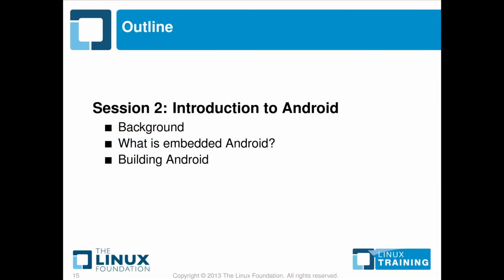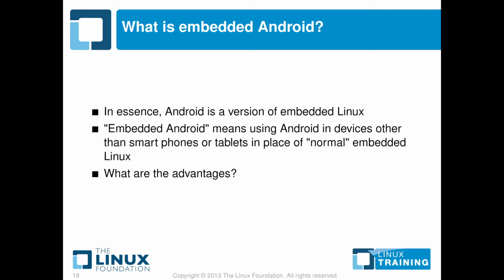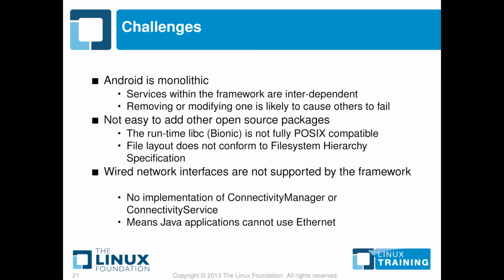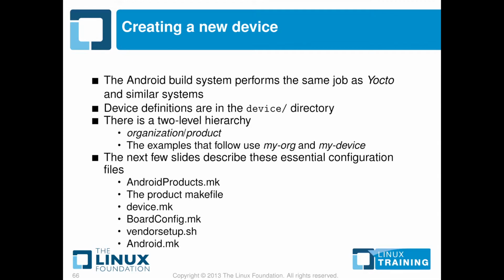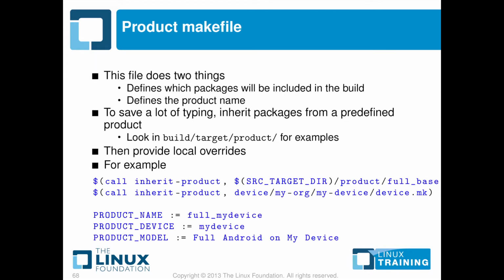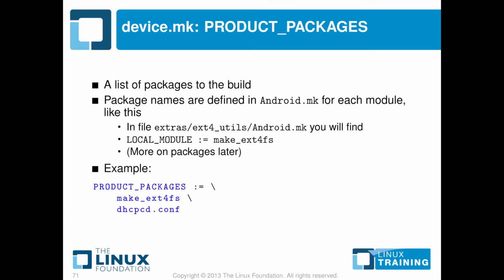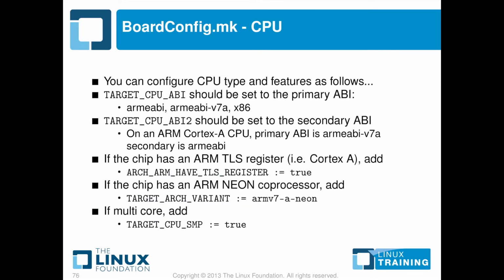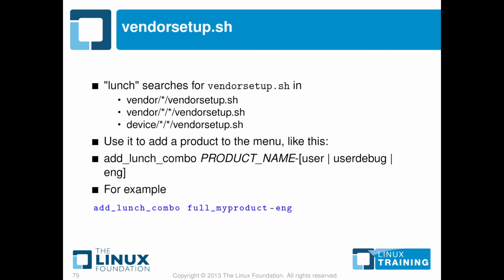Linux Training Course: Introduction to Embedded Android Development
In this Linux training course video Chris Simmons instructor for Introduction to Embedded Android Development and Android Inside Android: Internals (LF315) shares how you can take the Android operating system and get it working on an embedded device.  You ll learn some of the advantages and key challenges you ll run into when embedding Android on a device.